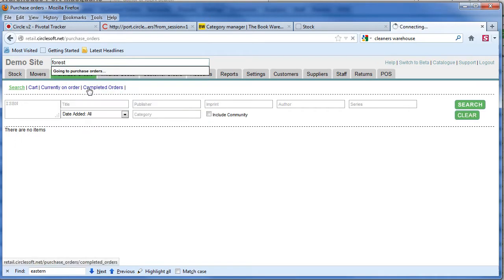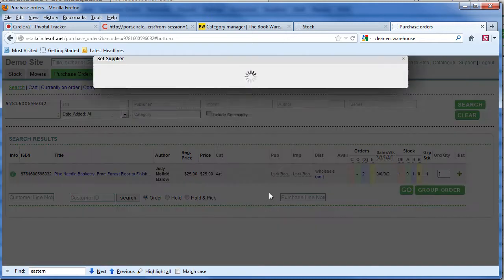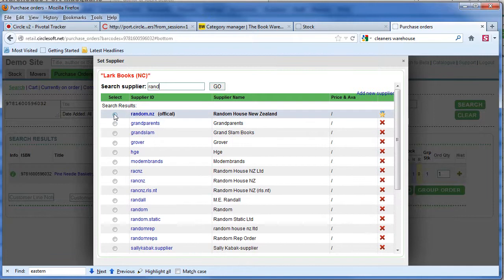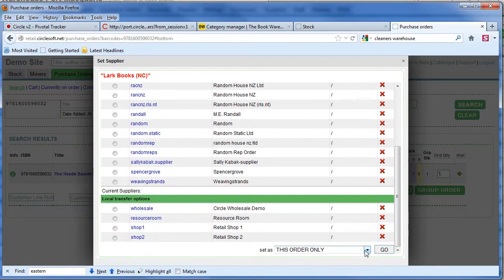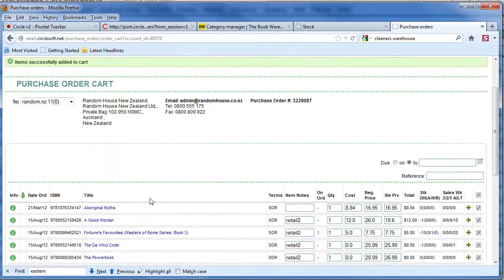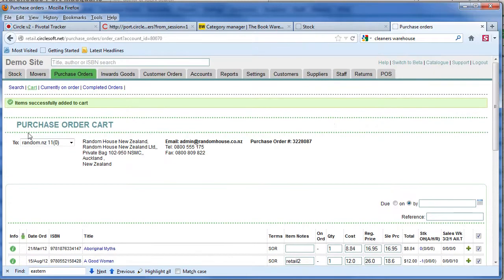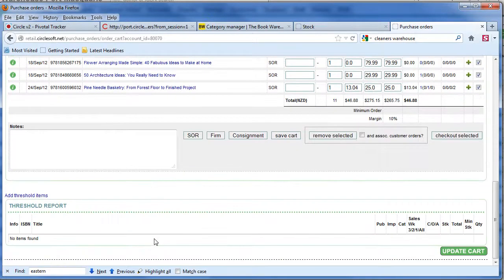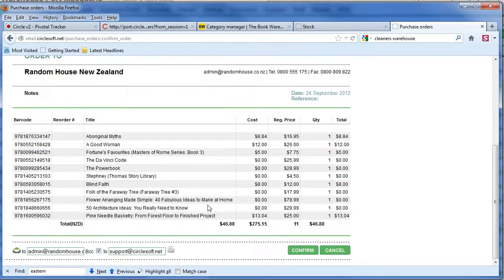Basic purchase order